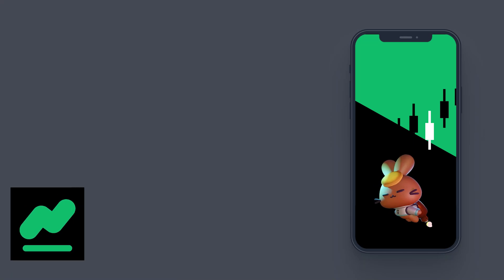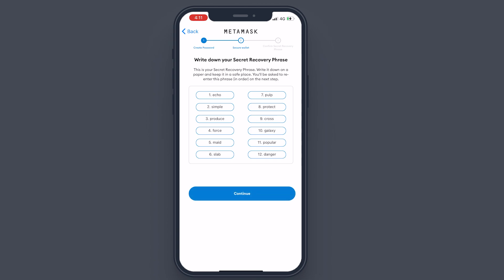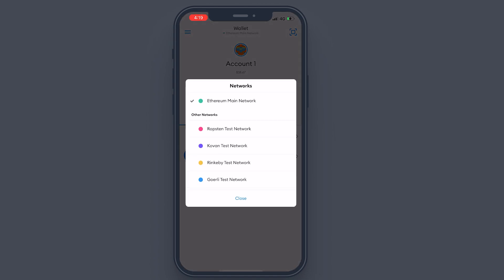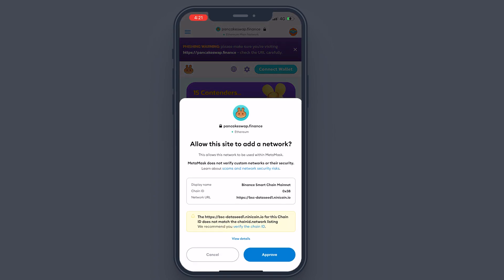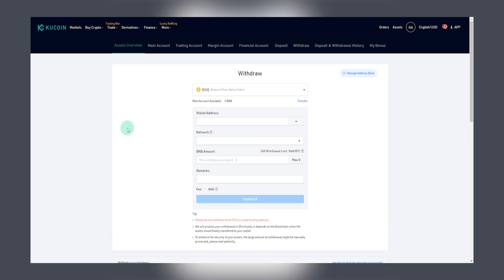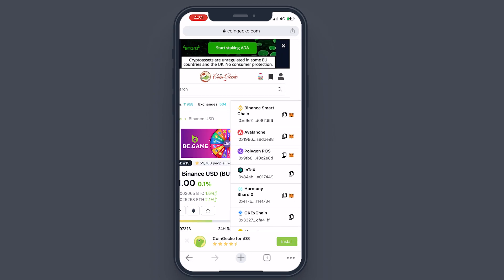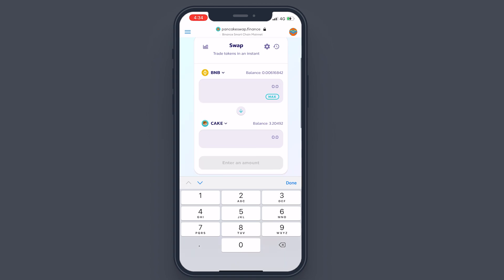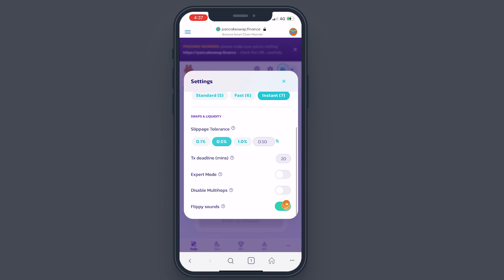How To Use Pancakeswap With Metamask On Mobile LIKE A PRO!!!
How to use Pancakeswap on iPhone using Metamask. Step by step guide on how to use pancakeswap with metamask on mobile iPhone or Android like a pro.

🔰Timestamps
0:00    Intro
0:24    Disclaimer NFA
0:37    Installing Metamask on iPhone
1:04    Setting up Metamask Wallet On iPhone
2:26    Importing a wallet Using Seedphrase on iPhone
3:22    Connecting Metamask To Pancakeswap
5:50    How to fund your Metamask wallet
7:25    How to add a custom token to Metamask wallet
9:55    How to sell tokens using Pancakeswap
10:38  Transaction Slippage/ Speed
13:33  How To Buy a coin on Pancakswap on iPhone
15:12  Pancakeswap iPhone Guide Outro

BTC (BTC Address) - 1QJcRe1WNHH1fECfTN6Df7zbr5kwV9CDCM
ETH (ERC Address) - 0x3294eab8A72AD55b69eD9E13cf2bf40C08376b3f